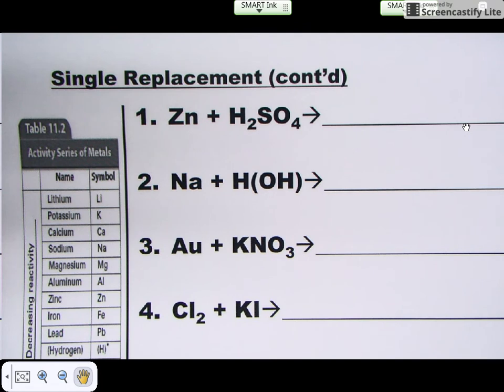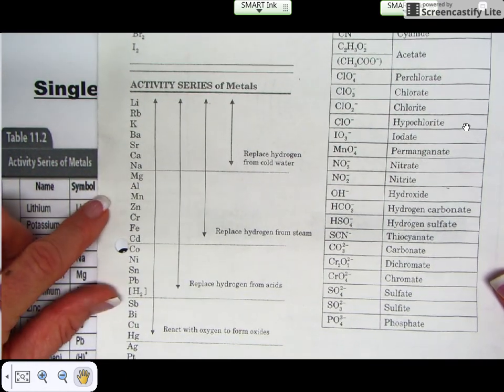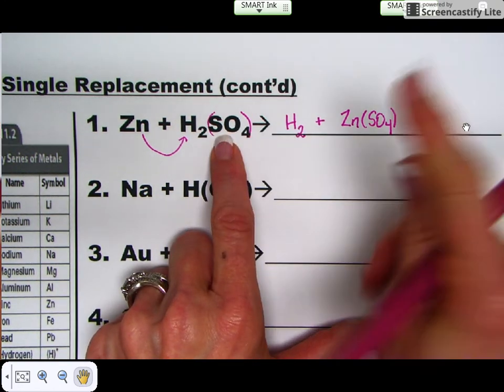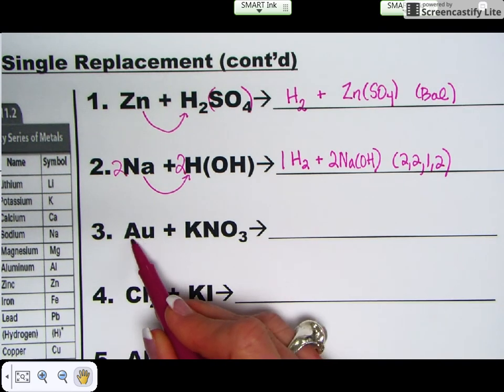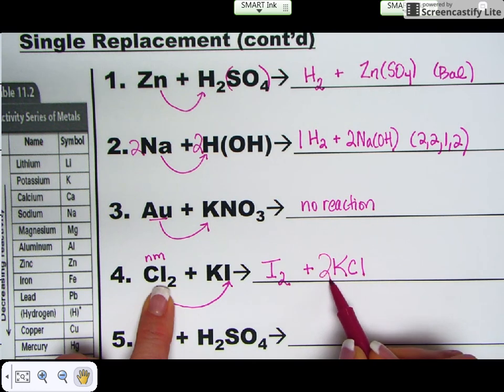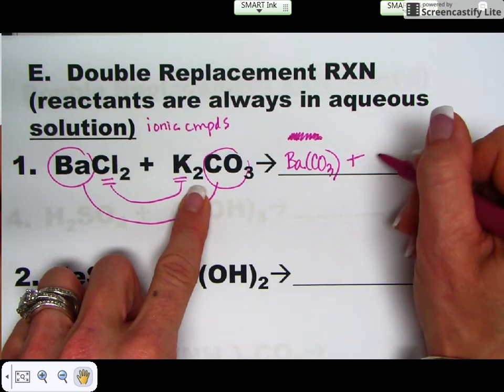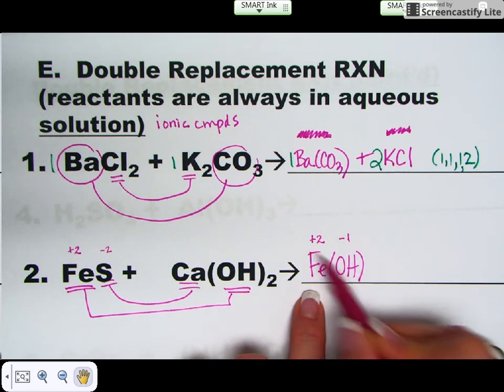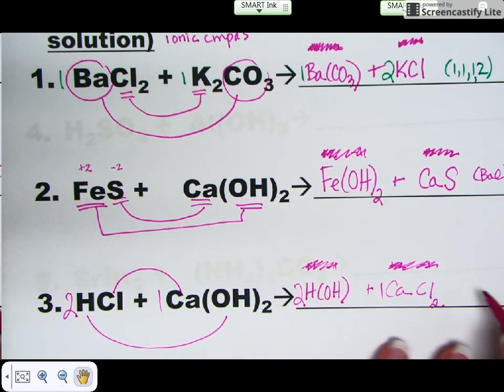Review of Single Replacement and DR Predicting Products